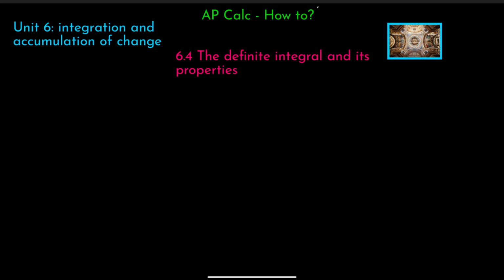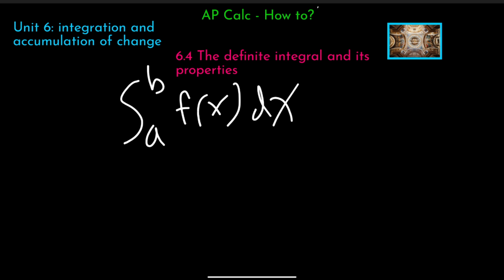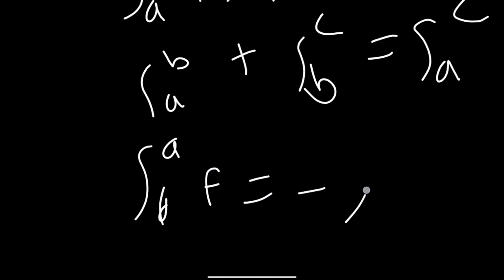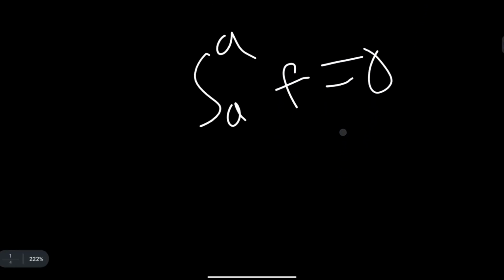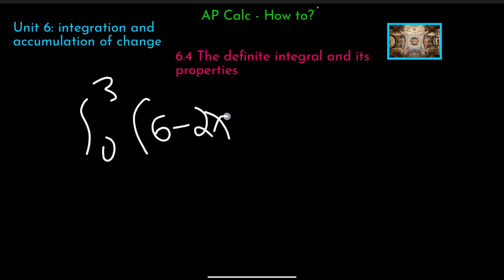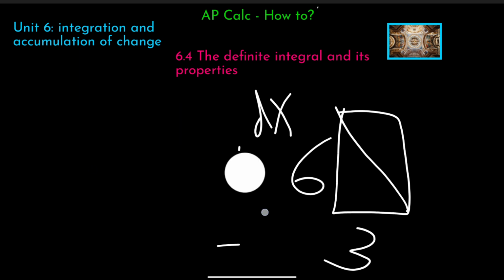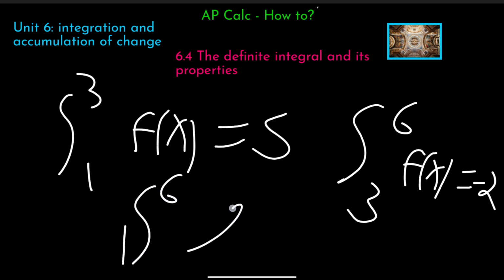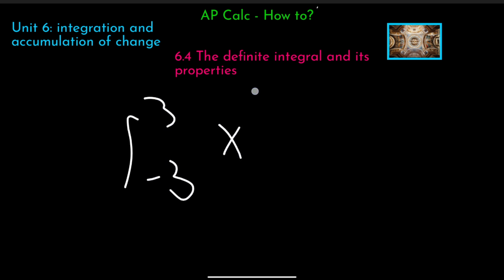DEFINITE integrals (a detailed explanation) AP CALCULUS AB 6.4